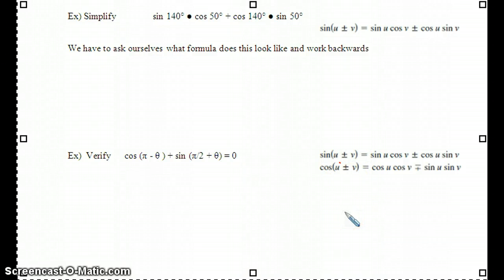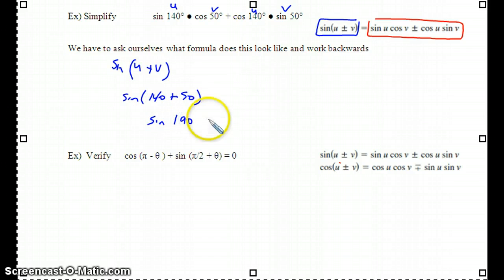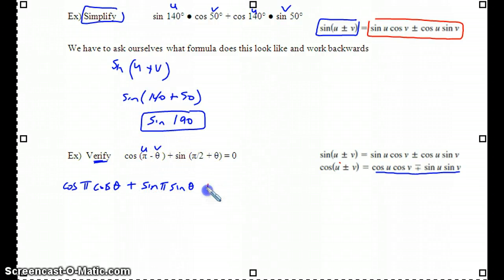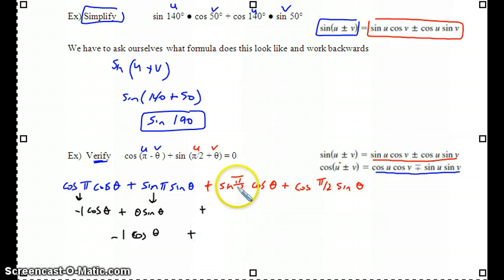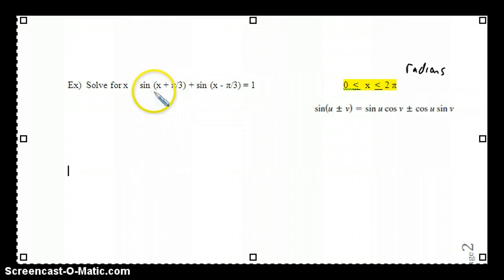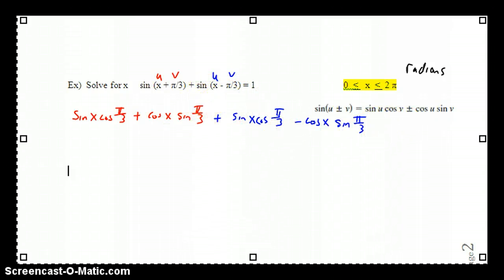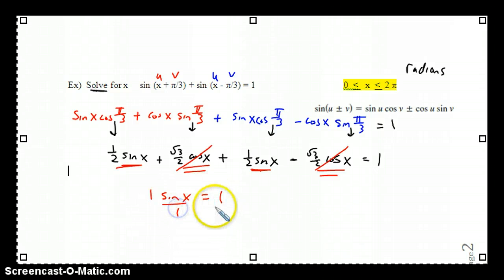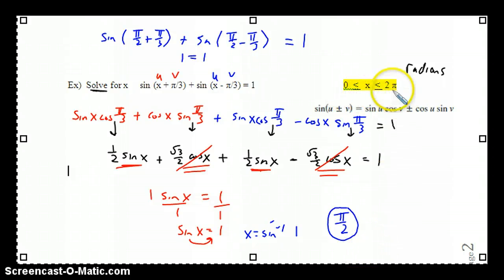Pre Calc Notes 5.4 part 2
sum and difference formula